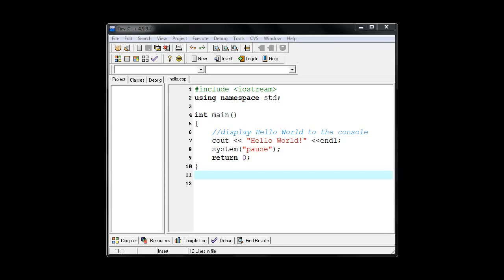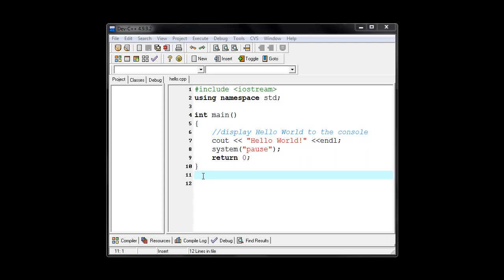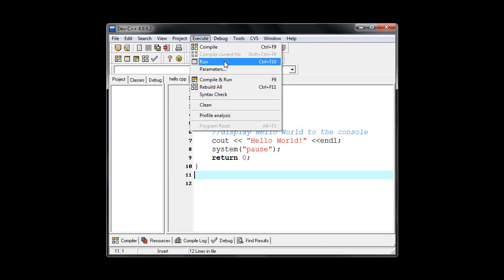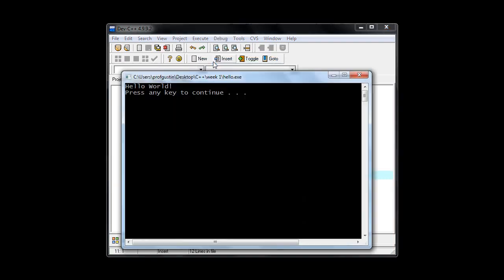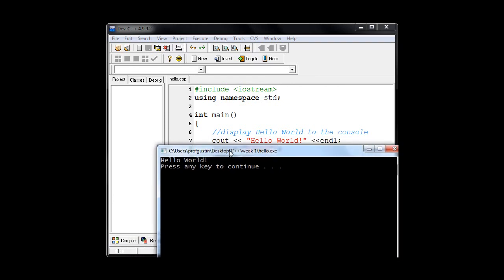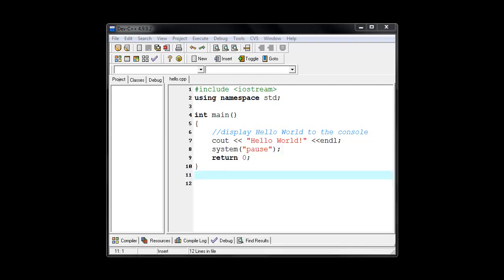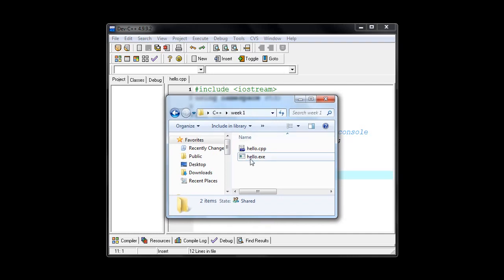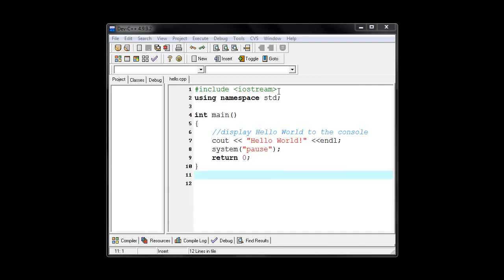جونيه تي دروستكردني يه كةم به رنامه له سه ر++dev c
how to do your first program on dev c++
كيف عمل اول برنامج على ++ dev c